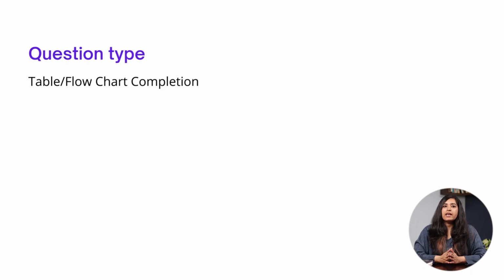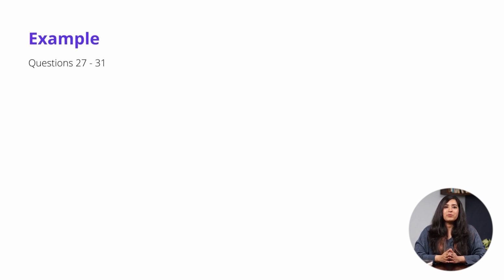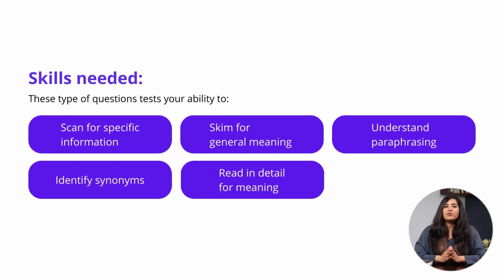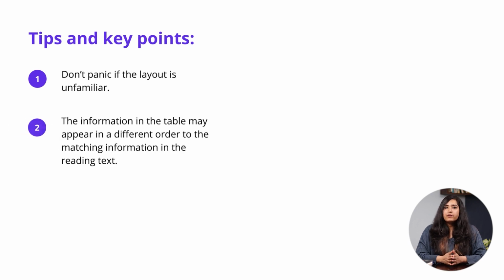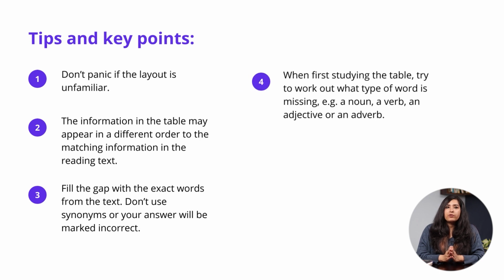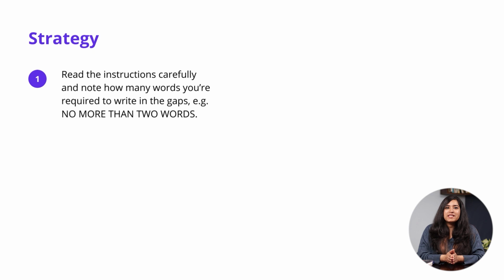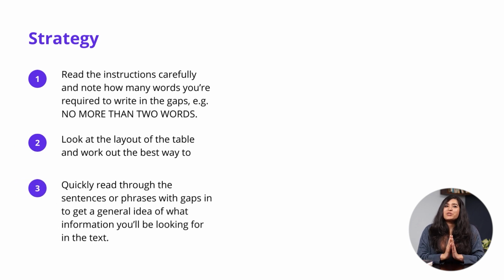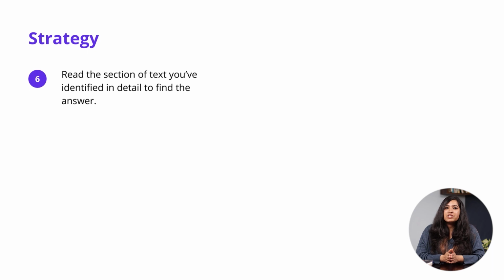IELTS Reading - Question Type 4 | Table/ Flow Chart | Lesson 2.8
This lesson we’ll be looking at strategies that you can use to answer Table/Flow-chart Completion questions. During this Lesson you will learn:

All about Table and Flow-chart Completion questions.
Understand what is being assessed for Table and Flow-chart Completion questions.
Tips and Tricks for answering IELTS Reading Table and Flow-chart Completion questions.
Strategies on how to conquer Table and Flow-chart Completion questions in the IELTS Reading Exam.

Time Stamps

00:00 Intro
00:43 Task for the Question Types
01:04 Requirements for Table Completion Question Types
01:39 Requirements for Flow Completion Question Types
01:49 Skills required for these Question Types
02:20 Differences between the Question Types
02:35 Tips and Key Points
04:10 Strategies to answer these Question Types
05:52 Lesson Recap

Questions Answered:

What are Table and Flow Chart Completion Questions in the IELTS Reading Exam?
What are the skills required for Table & Flow Chart Completion Questions?
How can I answer Table & Flow Chart questions more efficiently in the IELTS Reading Exam?
What are some helpful tips I can use when answering Table & Flow Chart Completion Questions for the IELTS Reading Section?